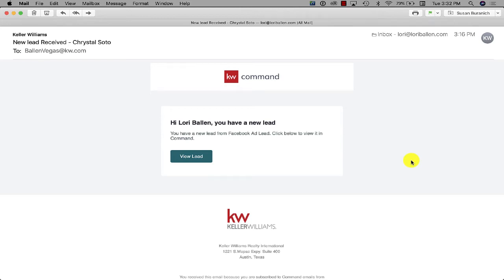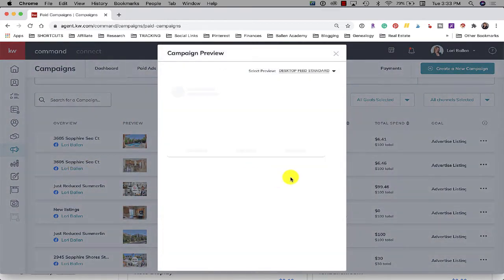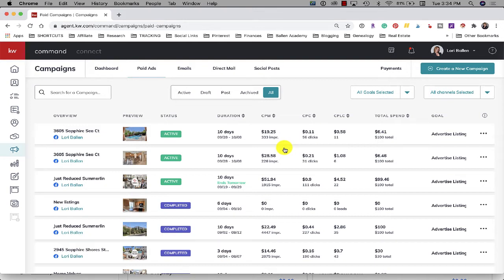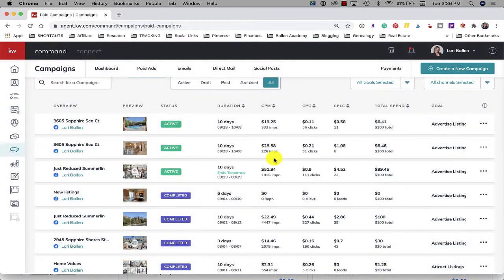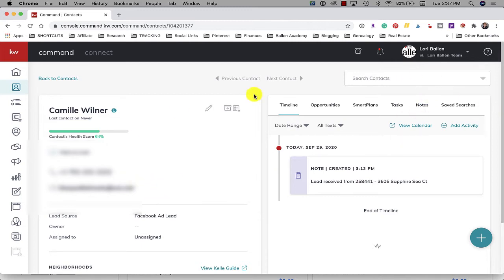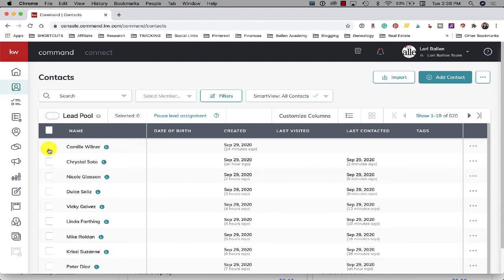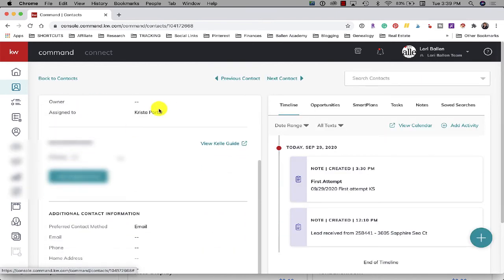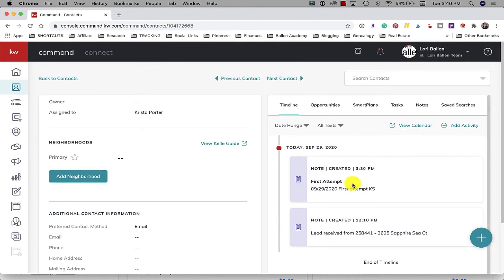How To Assign a Facebook Lead To A Team Member in KW Command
💡Become a Ballen Academy VIP and gain instant access to my full KW Command course, real estate marketing course, The Ballen Method to Marketing Full bundle, affiliate marketing courses, and attend all public Ballen Academy Virtual Classes at no extra charge with your monthly VIP Subscription.